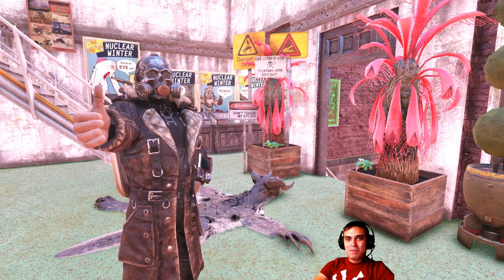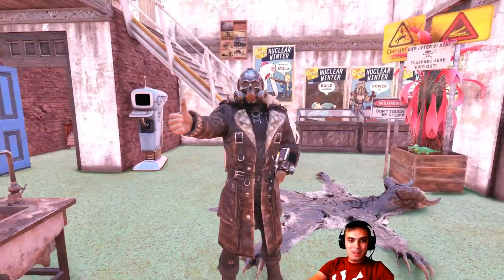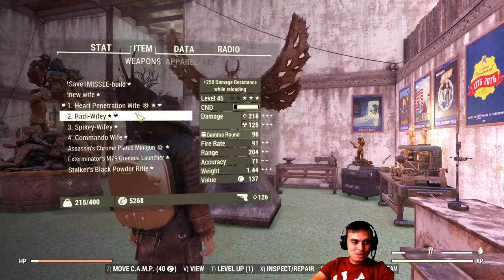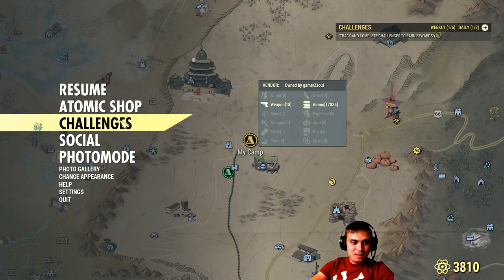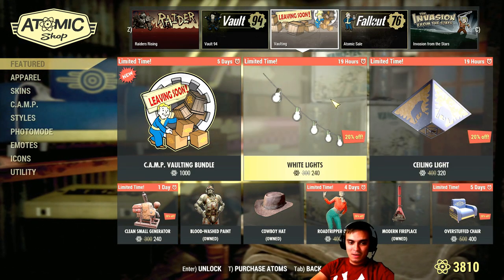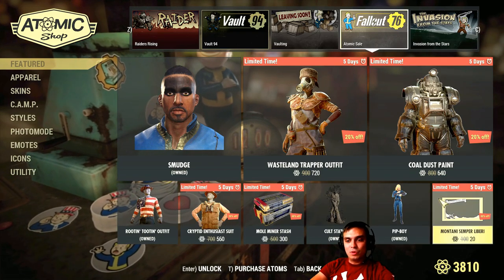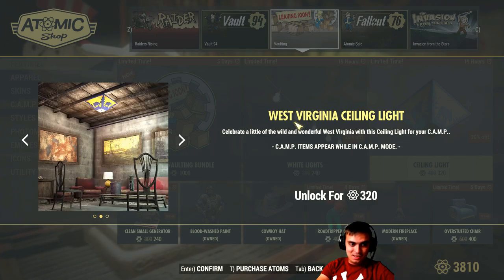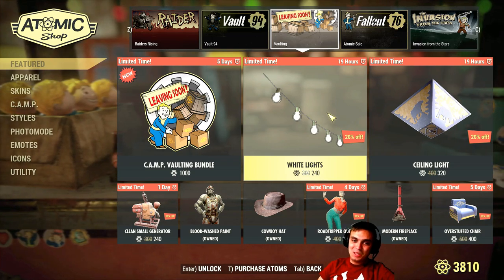Fallout 76 Atom Shop Notification (4th September 2019)